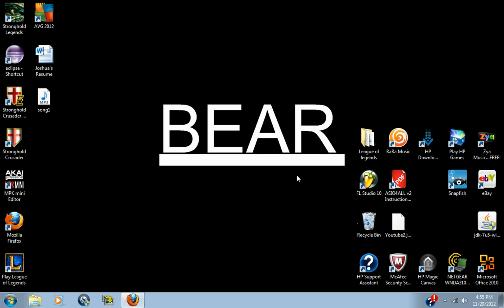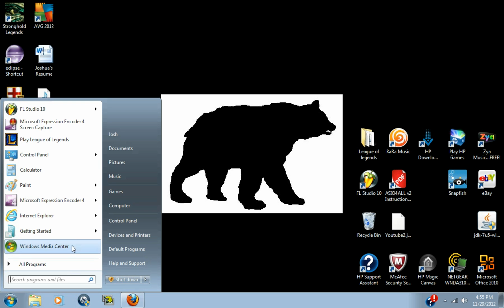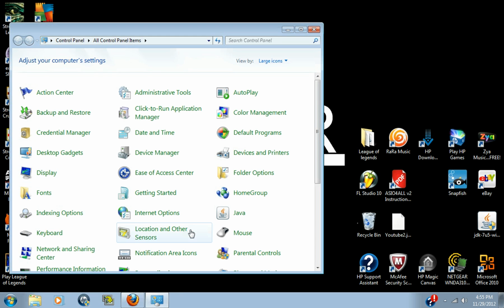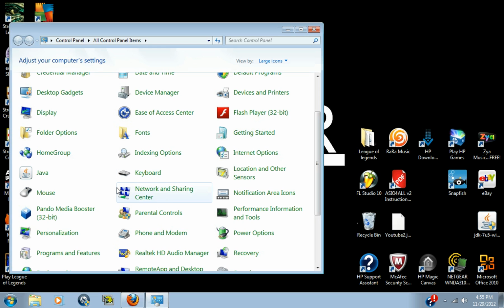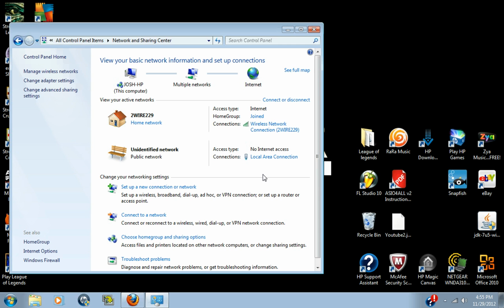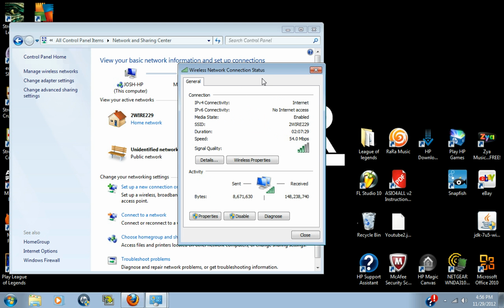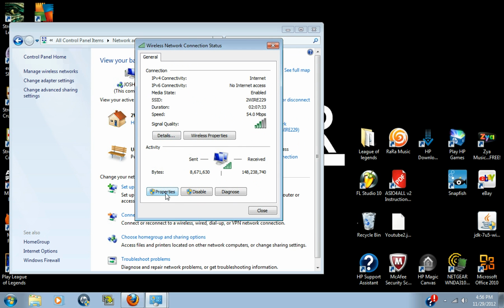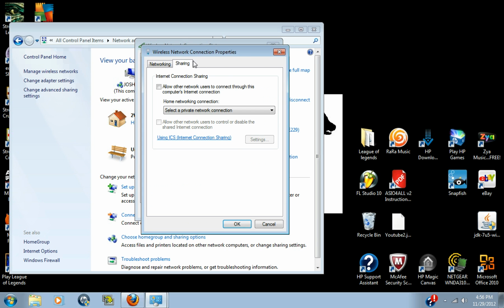How To Connect To Xbox Live Through Windows 7 (HD) (Very Easy)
How to connect your Xbox 360 to Xbox Live, using a computer or laptop. Video can be viewed in 1080p HD